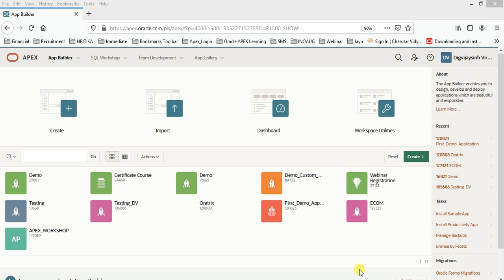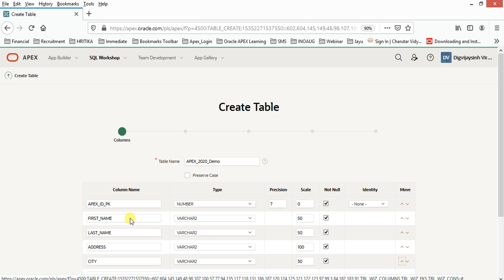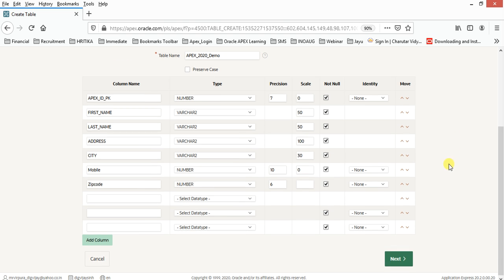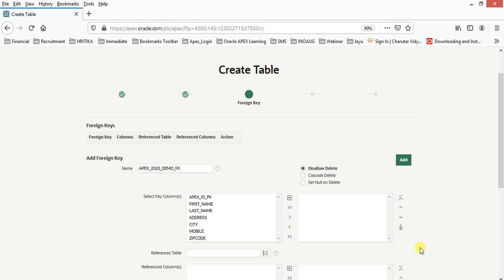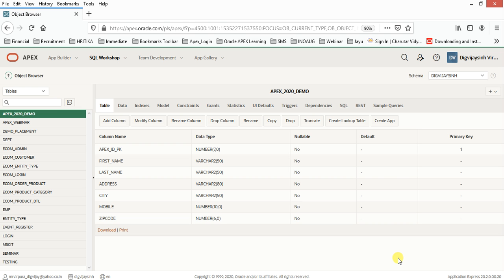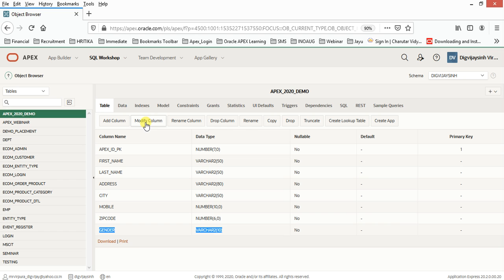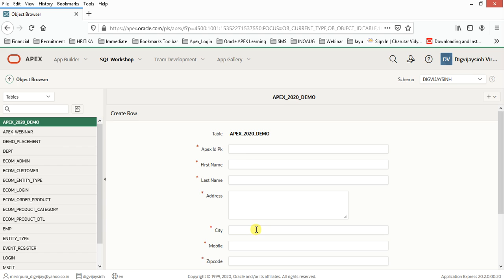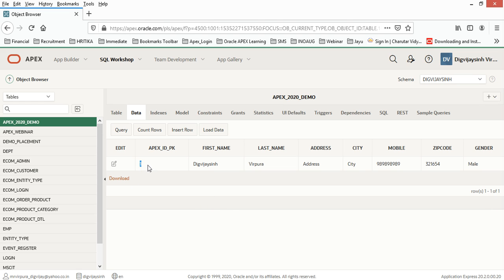02 Table Creation in APEX 20.2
This video is series of video which explain how to work with Oracle APEX 20.2 . This video explain the steps to create a table in Oracle APEX 20.2